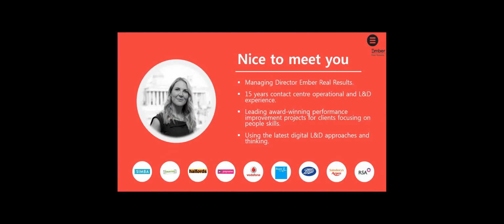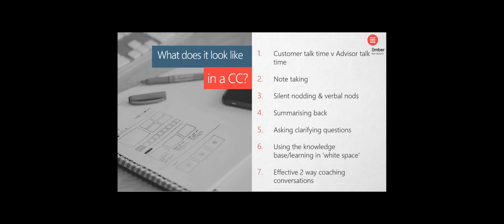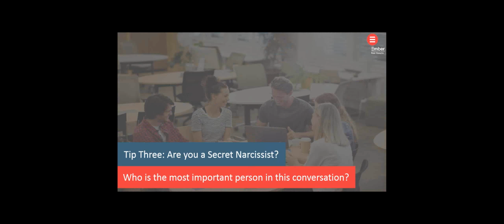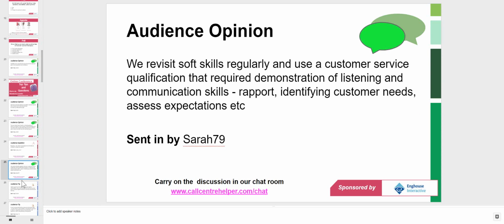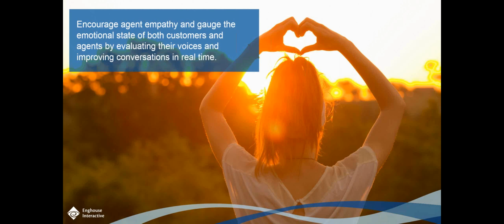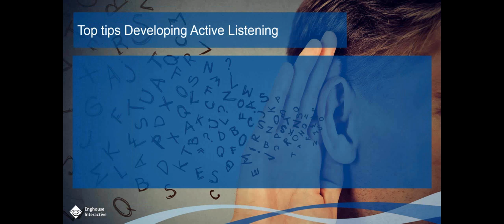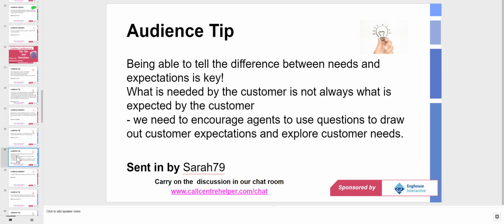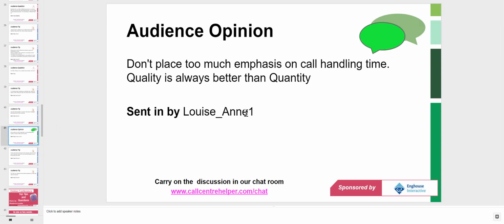Call Centre Helper - Online Conference: How to Develop Active Listening in the Contact Centre